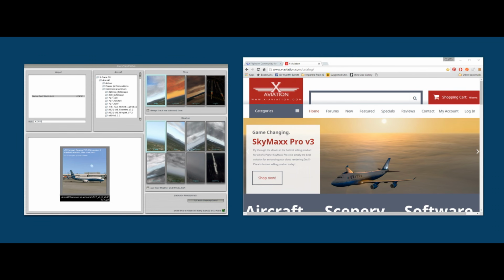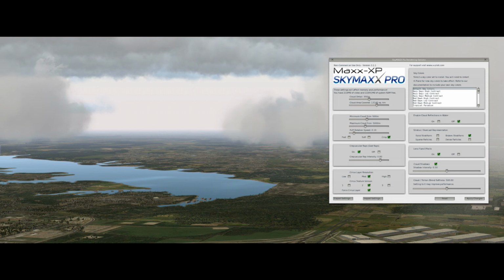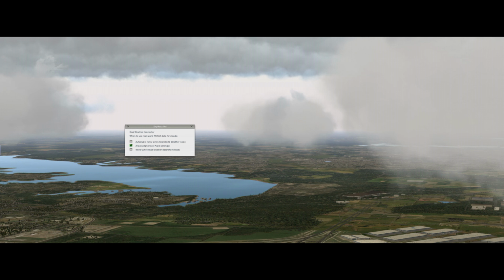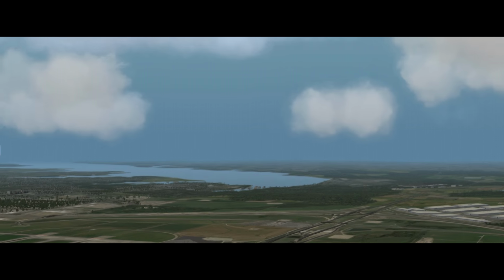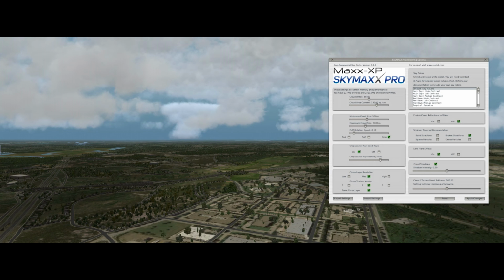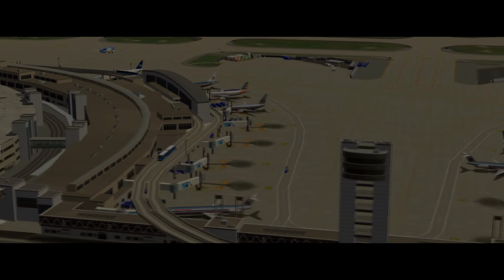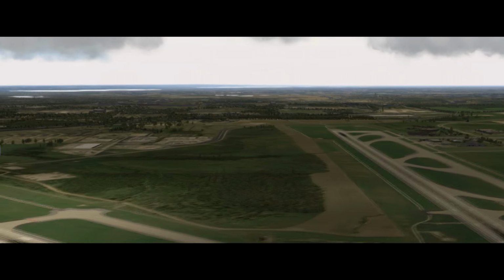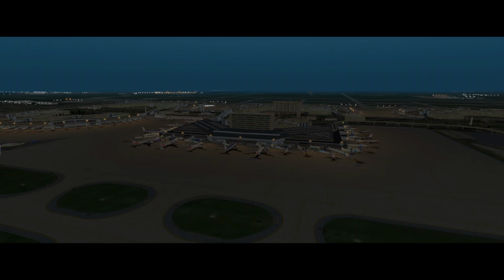Xplane Dedicated RWC, SMPv3.1.1 and KDFW Vlog_154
This is a super long vlog and review of SMP v3.1.1 and RWC plus KDFW Dallas fort Worth International in real time.

I was so lucky when I did this that the weather at KDFW this morning was pretty spectacular with thunderstorms a few miles away from the airport. You are really going to like this review.

sKY mAXX pRO AND rwc

KDFW Dallas Forth Worth International